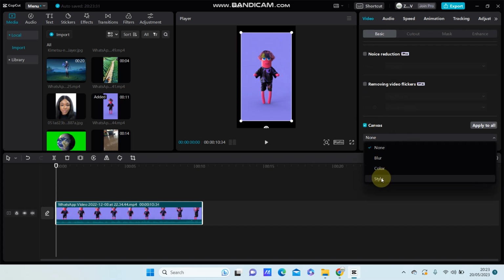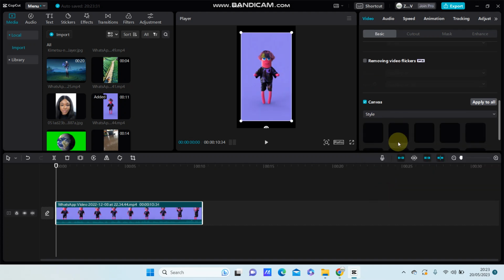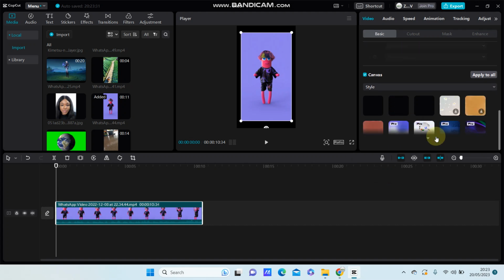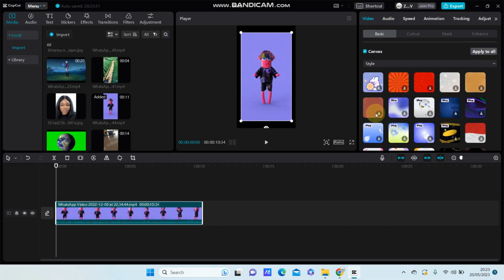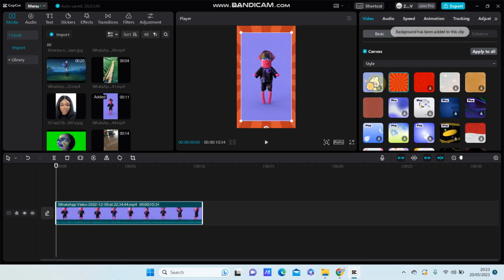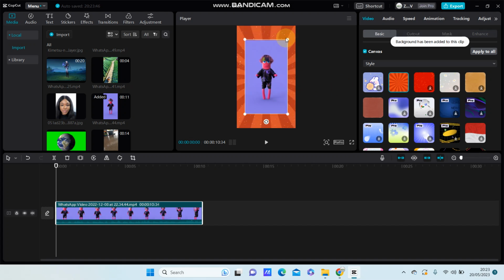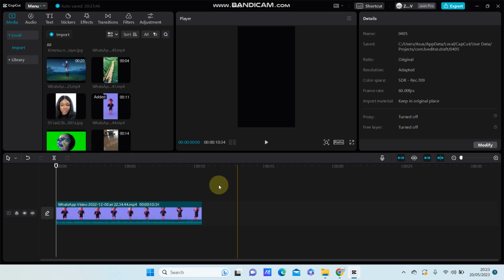Enhance Your Videos with Stylish Canvases? Complete Guide to Using Canvas Options in Capcut on PC!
Want to Add Canvas to Your Videos/Photos in CapCut PC? Here's how to do it!